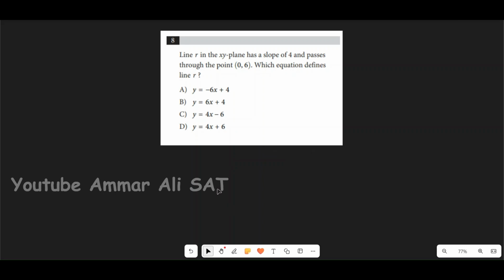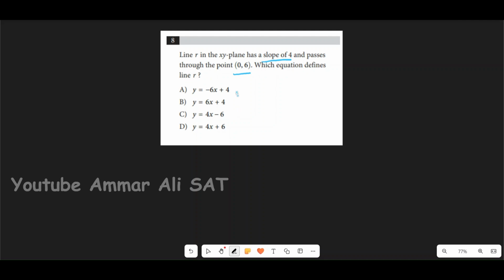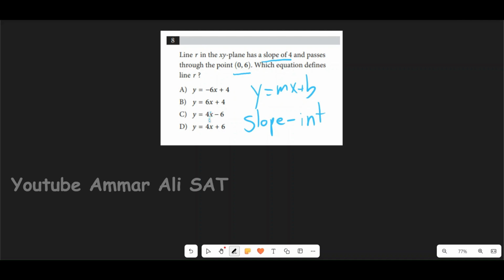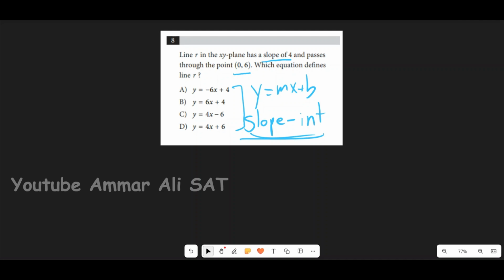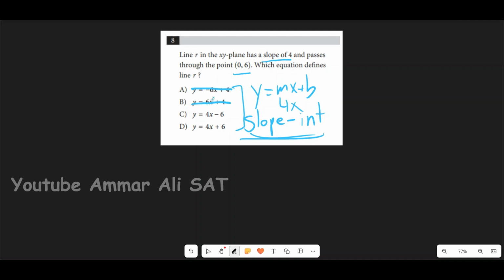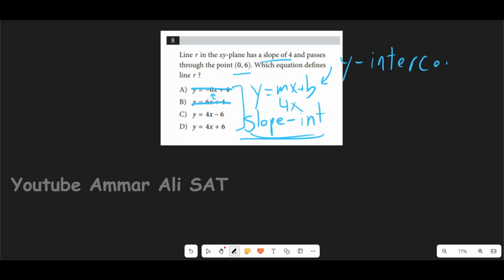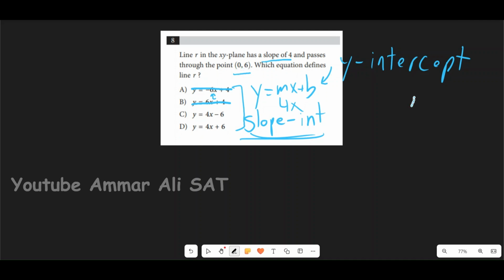SAT MATH 2024 TEST 5 MODULE 2 Q8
Line r in the xy-plane has a slope of 4 and passes
through the point (0, 6). Which equation defines
line r ?
A) y = −6x + 4
B) y = 6x + 4

HOW I VOTE IN US ELECTIONS: supervote.app/
HOW I STUDY TO CODE